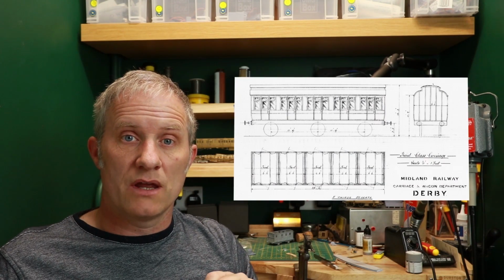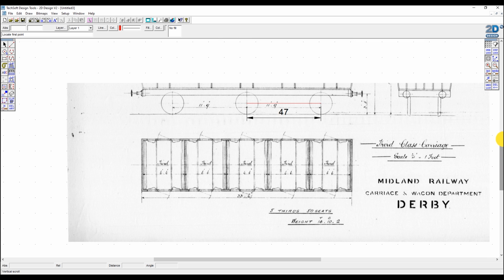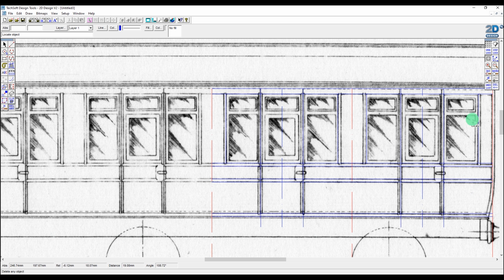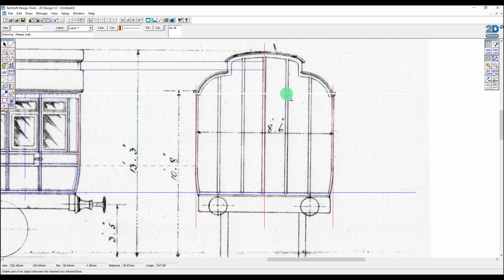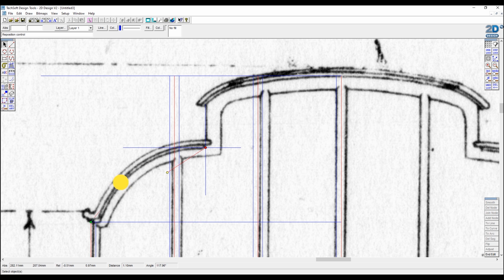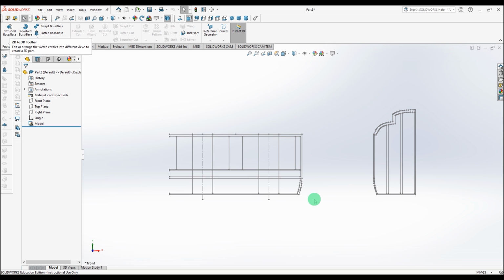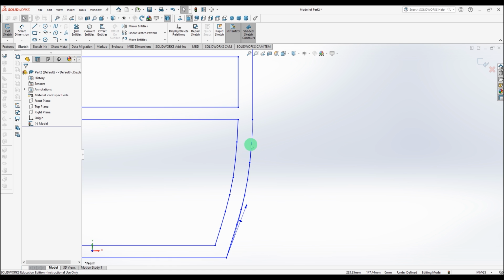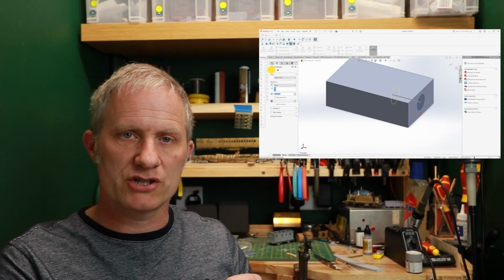S2 E39 3D Modelling a Railway Carriage Part 1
Hello everyone,

In this video, (the first of a two part part series) I run through how I approach creating a 3d CAD model of a piece of rolling stock for 3D printing.

I begin with a sketch, and recreate the 2d geometry which I will later use as profiles from which I generate 3D parts.

I am asked frequently how to go about this process, and there are many alternative approaches.  Hopefully,  showing how I approach the task will give some context and guidance to those who are struggling to get their heads around the task and don't know where to start.

As always, if you've any questions leave them in the comments and I'll do my best to answer then as best I can.

James